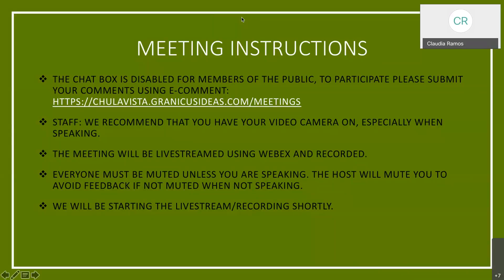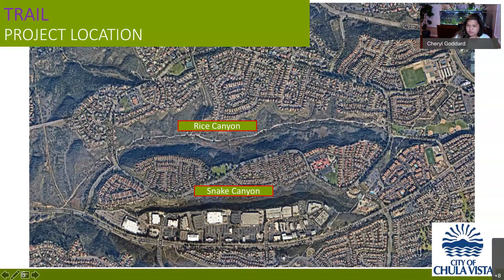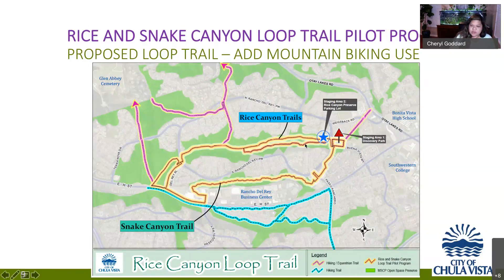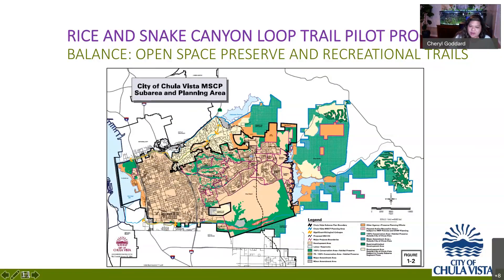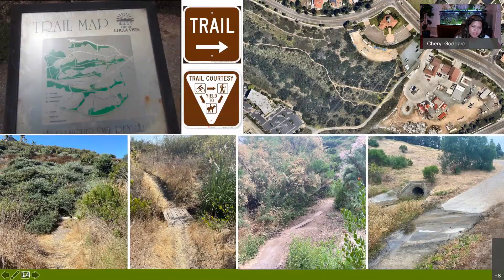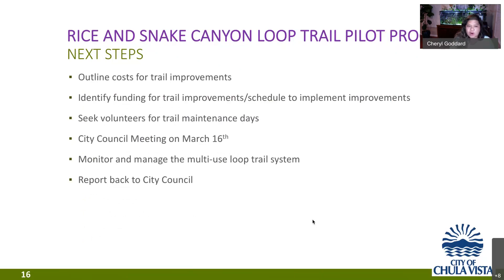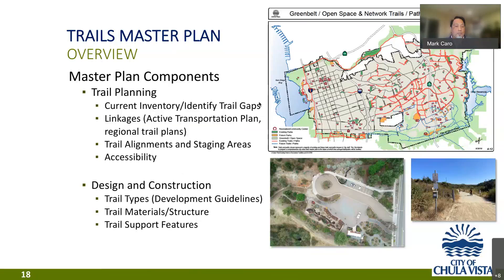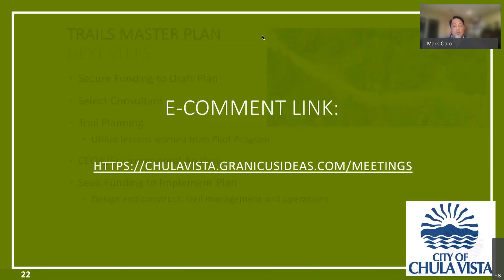Rice & Snake Canyon Loop Trail Pilot Program Meeting